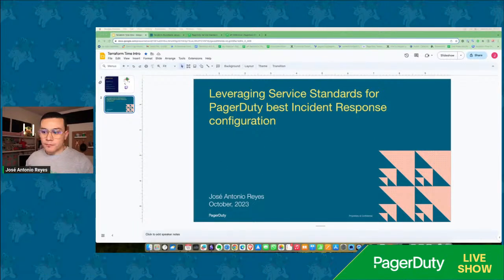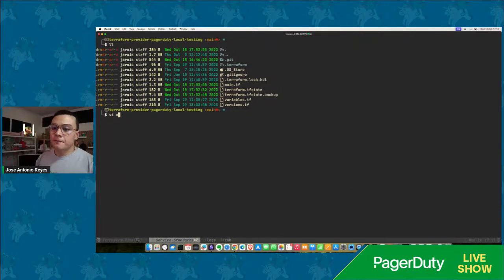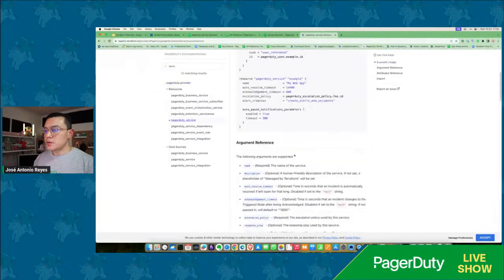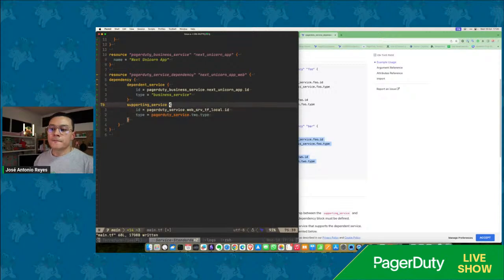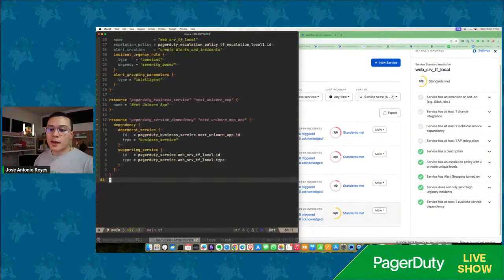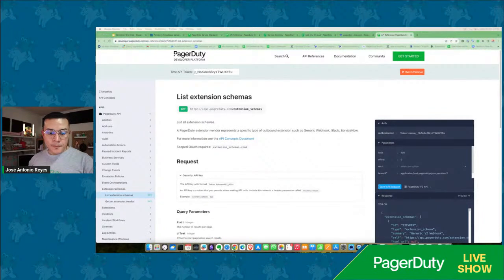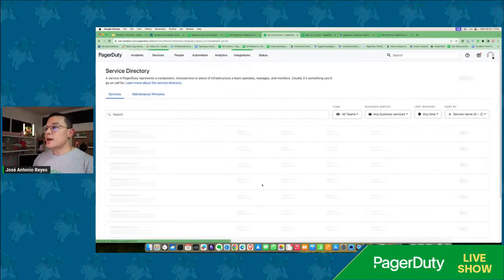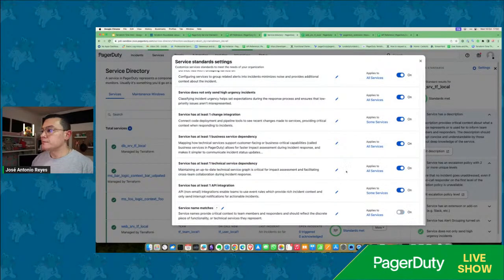Terraform Time - Leveraging PagerDuty Service Standards for better Terraform configuration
We'll be exploring how to leverage Service Standards to follow best practices on PagerDuty Technical Services configuration